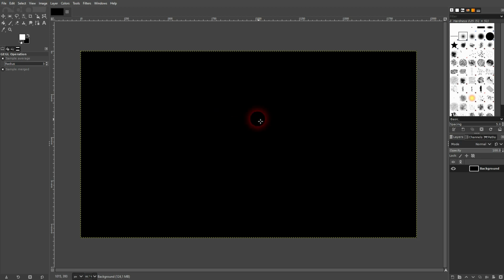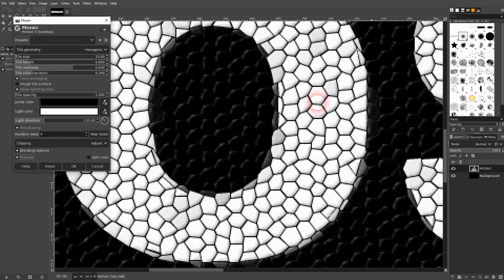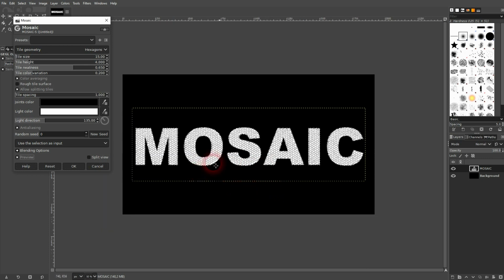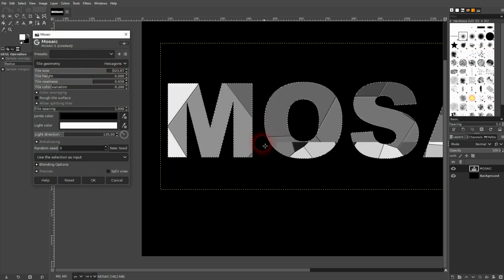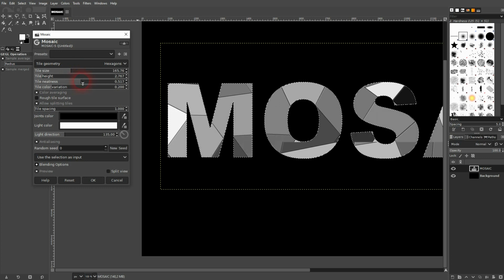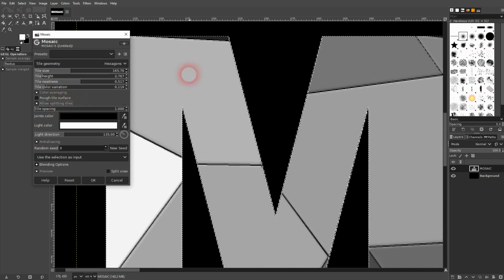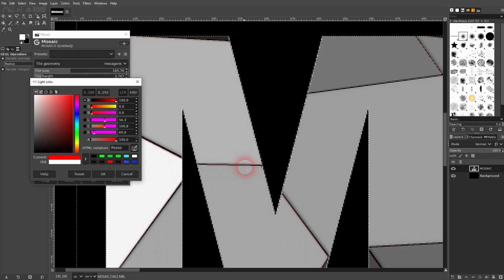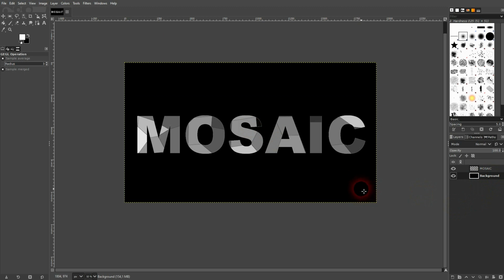Create a Mosaic Text Effect in Gimp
In this tutorial I'll show you how to create a mosaic text effect in Gimp.